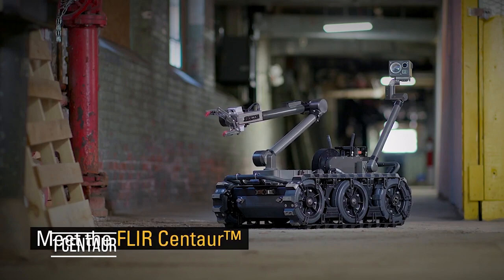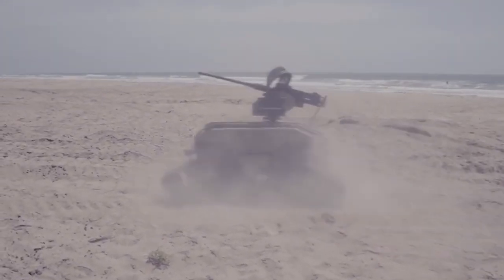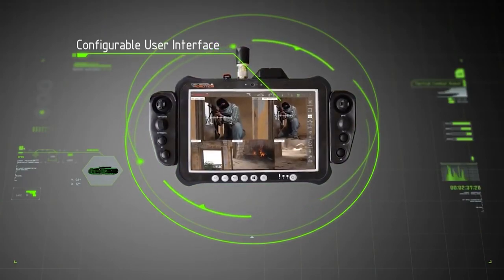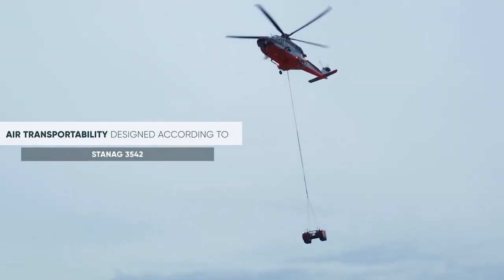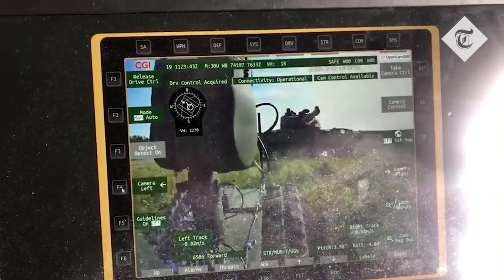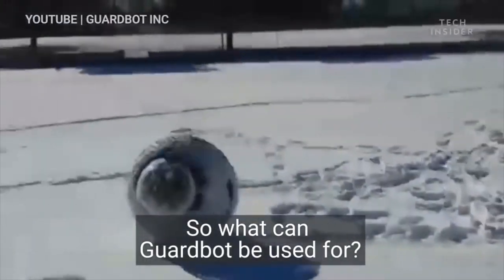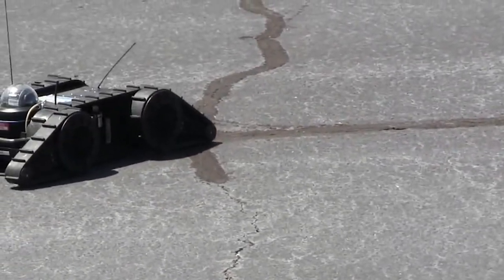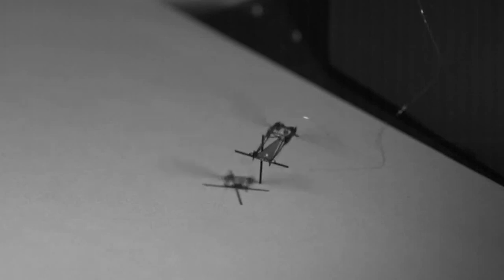Advanced Military Robots, AI, Artificial Intelligence, Warfare, Future of War, Next-Generation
Advanced military robots are unmanned systems that are designed to be used in combat or other military situations.
These robots are equipped with advanced sensors, weapons, and communication systems that allow them to operate autonomously or under remote control.
Some of the key advantages of advanced military robots include their ability to gather intelligence, provide situational awareness, and conduct missions that would be too dangerous for humans.
Advanced military robots can be used for a variety of purposes, including reconnaissance, surveillance, bomb disposal, and combat.
One of the most well-known advanced military robots is the Predator drone, which has been used extensively in the war on terror.
The Predator drone is equipped with advanced sensors and weapons, and can be used to strike targets from the air.
Other advanced military robots include ground-based robots that can be used to clear buildings or provide support to infantry units.
These robots are typically equipped with cameras, microphones, and other sensors that allow them to navigate through complex environments.
Another type of advanced military robot is the unmanned underwater vehicle (UUV), which can be used for a variety of tasks, including mine clearance and underwater surveillance.
UUVs are equipped with sonar and other sensors that allow them to navigate through underwater environments.
One of the key advantages of advanced military robots is their ability to operate in environments that are too dangerous for humans.
For example, advanced military robots can be used to explore areas that are contaminated with chemical or biological agents.
Advanced military robots can also be used to clear minefields, which is a highly dangerous task that has claimed many lives over the years.
Another advantage of advanced military robots is their ability to operate in areas where it is difficult for humans to go, such as deep underground or in space.
Advanced military robots can be used for a variety of space exploration tasks, including satellite repair and maintenance.
One of the key challenges of developing advanced military robots is ensuring that they are secure and cannot be hacked or hijacked by adversaries.
Another challenge is developing the necessary artificial intelligence and machine learning algorithms that allow the robots to operate autonomously in complex environments.
As advanced military robots become more common, there are concerns about the impact that they will have on the nature of warfare and on civilian populations.
Some experts worry that advanced military robots could be used to carry out attacks without human oversight, leading to unintended consequences and potential war crimes.
Despite these concerns, there is little doubt that advanced military robots will continue to play an important role in the future of warfare. As technology continues to evolve, it is likely that we will see even more advanced and sophisticated robots being used on the battlefield.
Next-Generation, Military Robots, The Role of AI in Combat ,To Watch Out For In 2023,SEO Title: "Advanced Military Robots with AI: Revolutionizing Warfare"

SEO Description: Learn about the latest advances in military robotics with artificial intelligence (AI) and their role in shaping the future of warfare. Discover the benefits, challenges, and ethical considerations of using advanced military robots with AI.